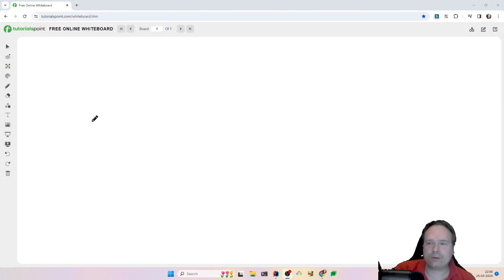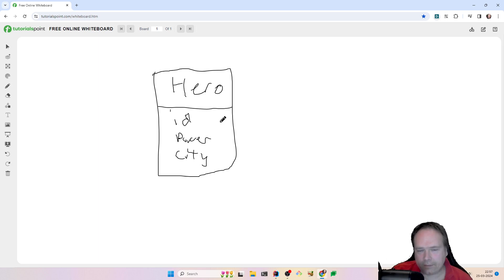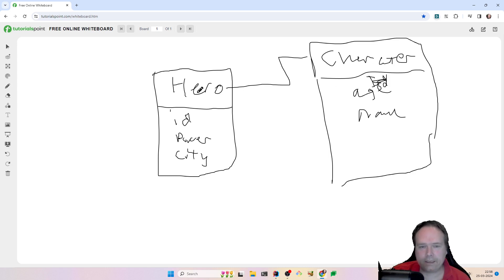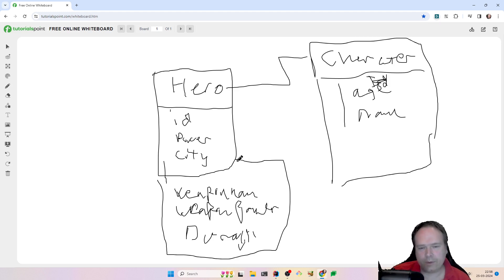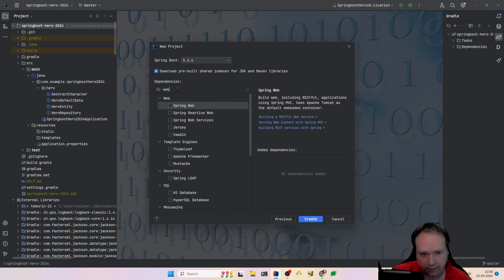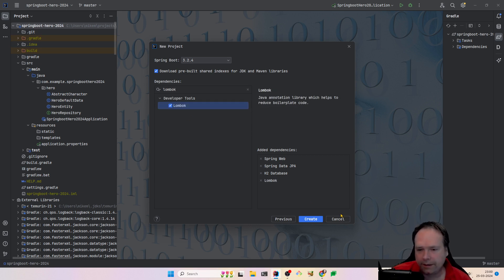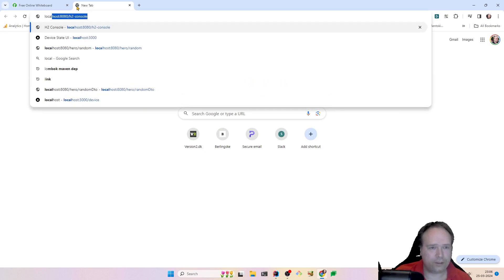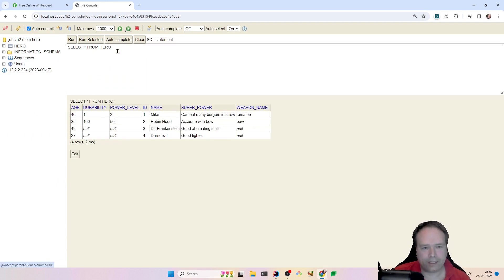JPA MappedSuperClass And Embeddable